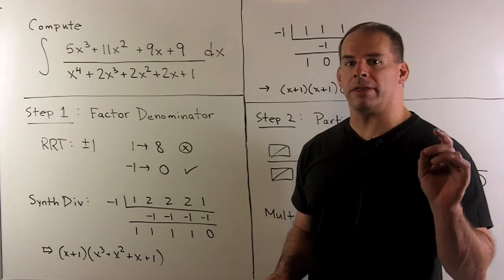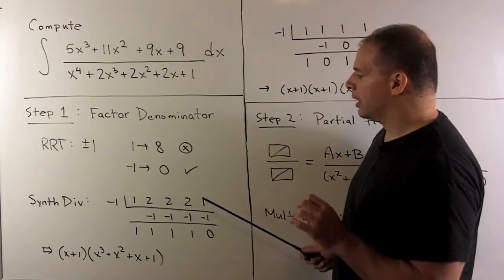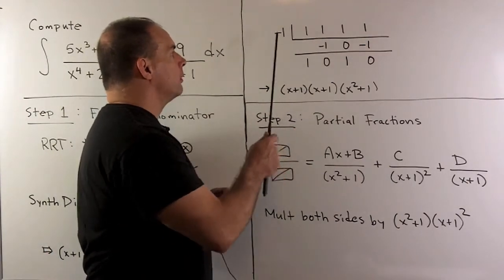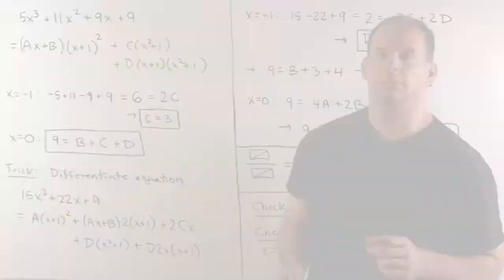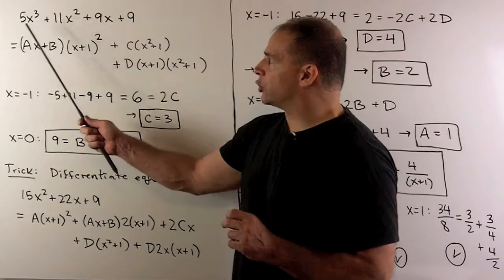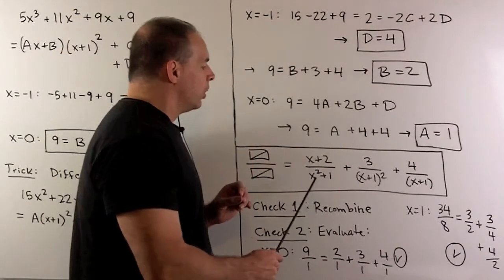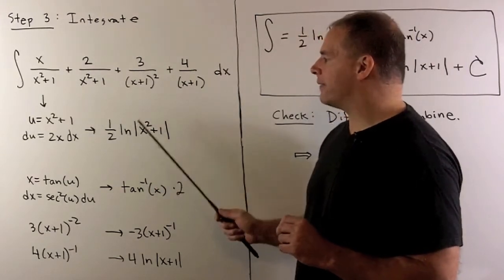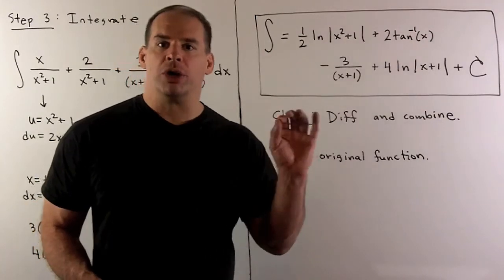Partial Fraction Integral with Linear and Quadratic Factors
Calculus:  We compute the indefinite integral of (x^3+11x^2+9x+9)/(x^4 + 2x^3+2x^2+2x+1) using partial fractions.  The final answer includes a logarithm and an inverse tangent.  We also note a trick for finding the coefficients of the partial fraction expansion.